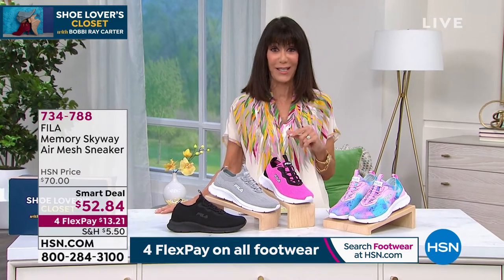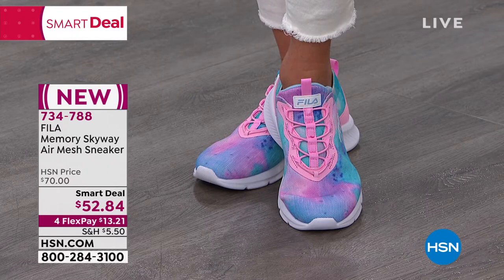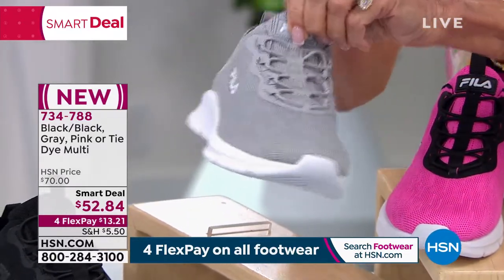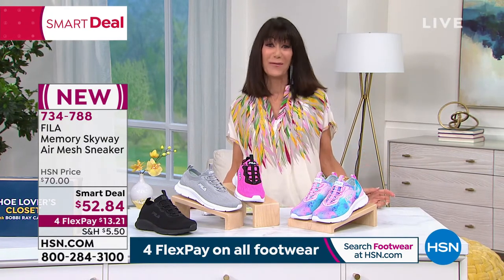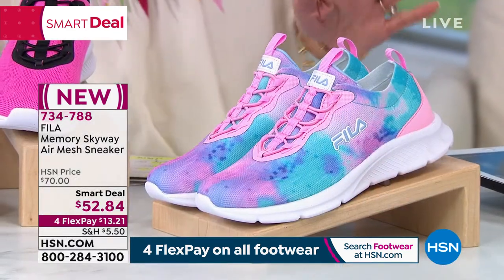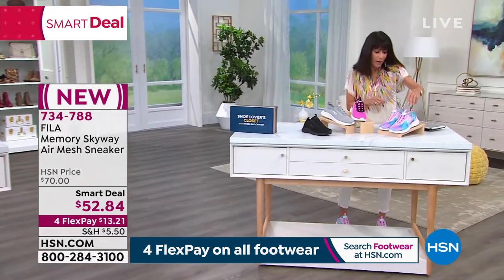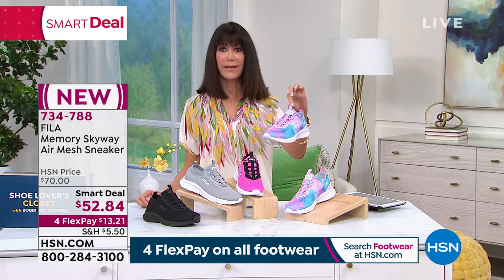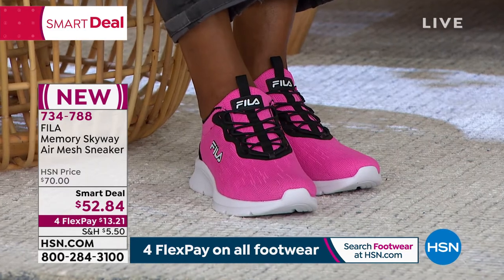FILA Memory Skyway Air Mesh Sneaker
The Memory Skyway is a modern style featuring a soft stretch opening for comfort and convenience with an elastic stretch lace that allows for a snug fit, while eliminating the need to tie.